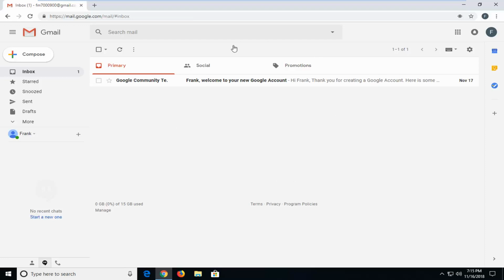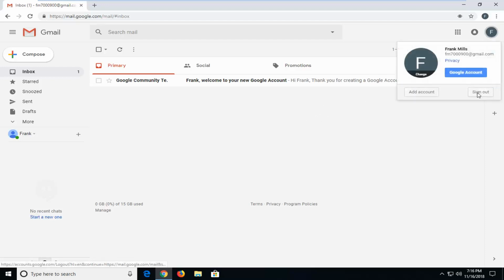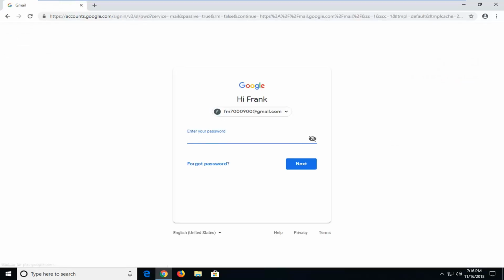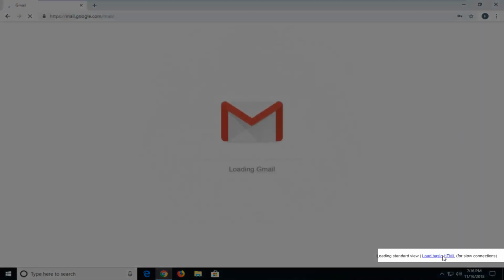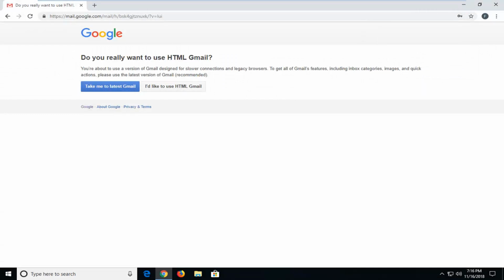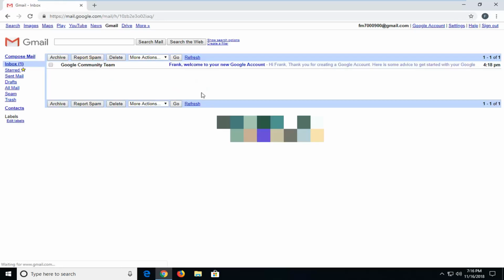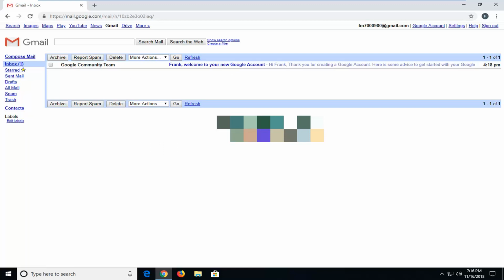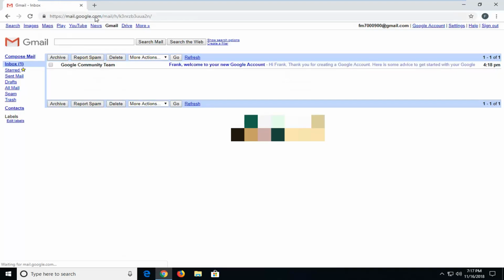Switch Between Standard View and HTML Gmail [Tutorial]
Gmail offers a simple HTML interface for a quick, functional email experience in any browser.

Do you find the Gmail interface you used years—perhaps not thirty, but years—ago unsurpassed? Did you like the simplicity of one-page opening to show you the list of messages, another page opening to show you a conversation and a page opening to write a message? Did you appreciate the speed of those pages rendering and wonder how fast they would render on a recent computer? Do you, perhaps, have a DOS box around on which you want to access Gmail?

Be it curiosity, a confused browser or your sheer preference, Gmail does offer a simple and basic HTML interface. It is similar in appearance to earlier iterations of Google's email service and relies on only the most essential browser features.

Gmail Basic HTML should be fast and functional alike (though perhaps a tad less convenient) in just about any browser on any device or platform.